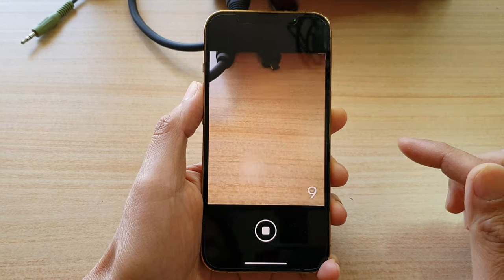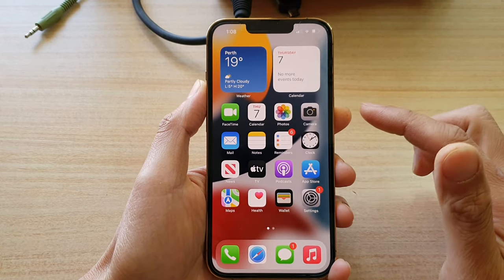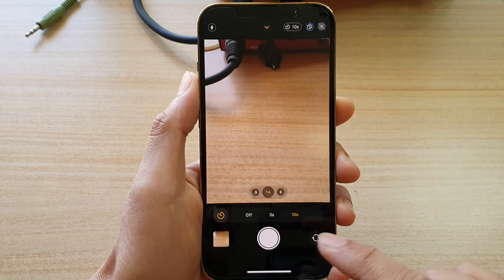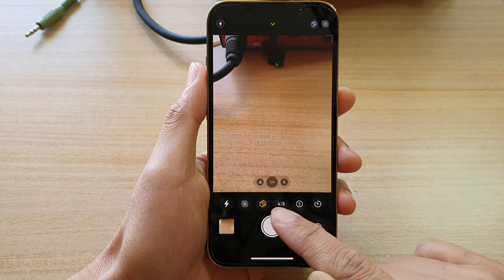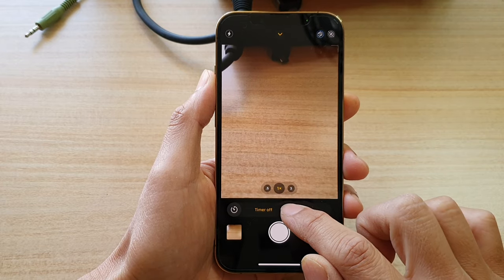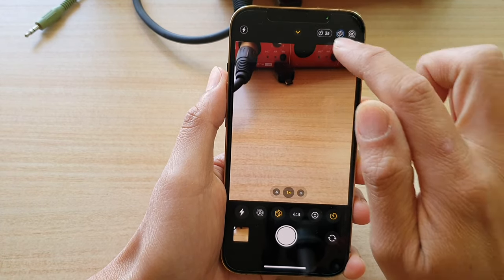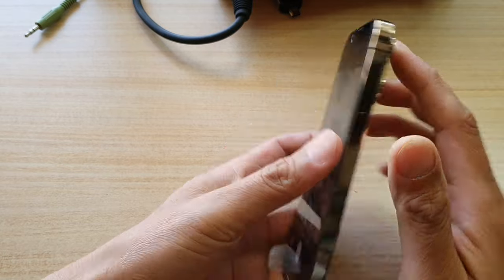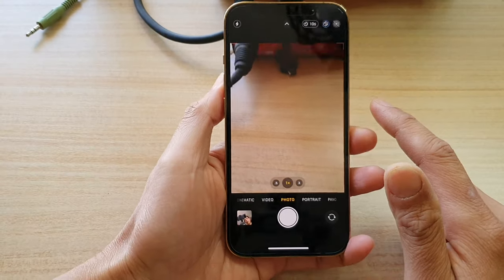iPhone 13/13 Pro: How to Set a Camera Timer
Learn how you can set a camera timer on iPhone 13 / iPhone 13 Pro/Mini.